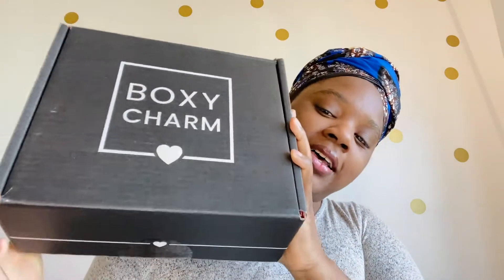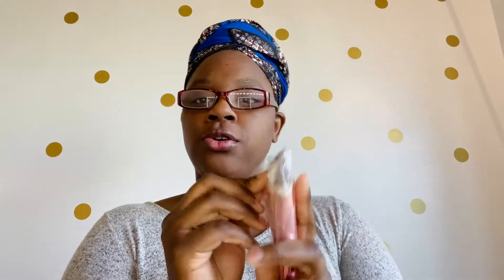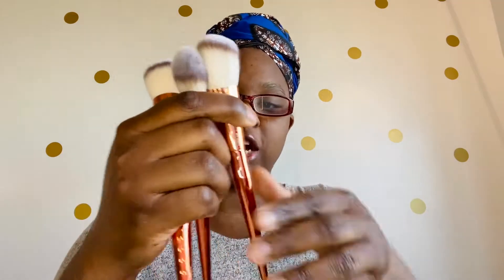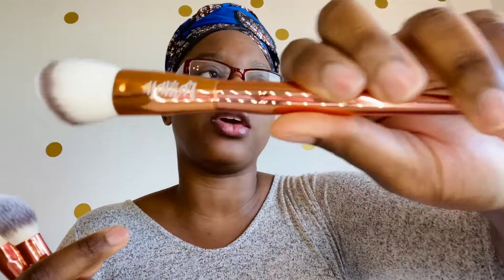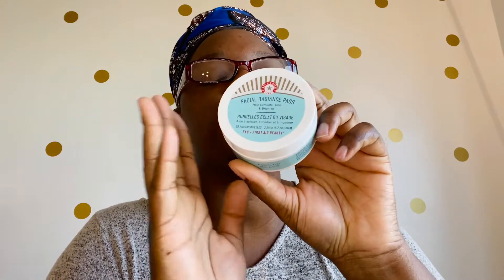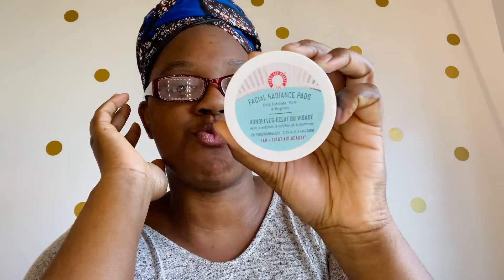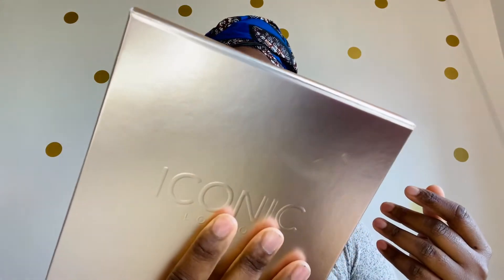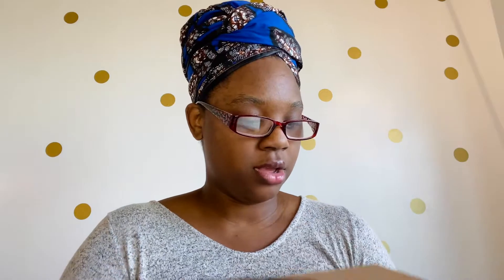Boxycharm February 2020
Look Who's Back | Boxycharm Not Premium